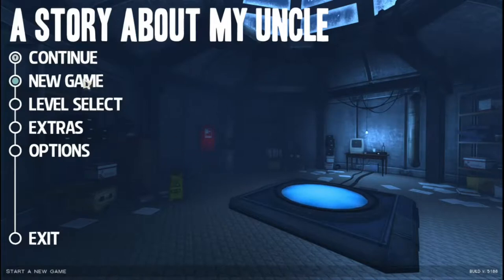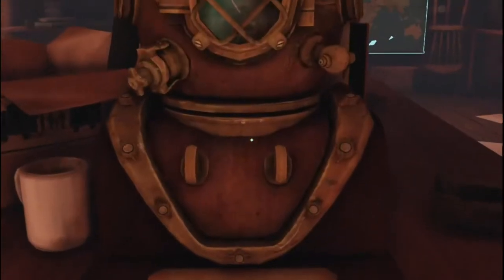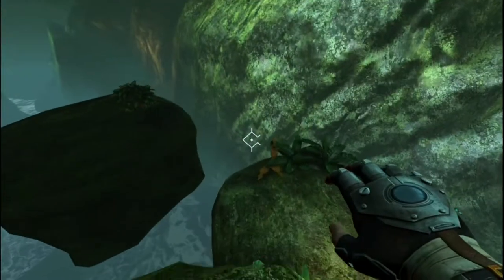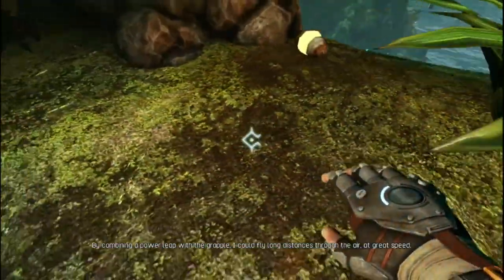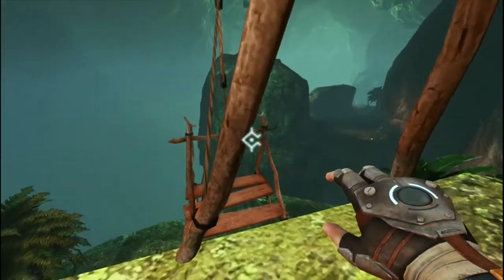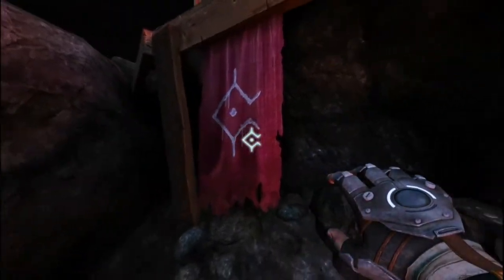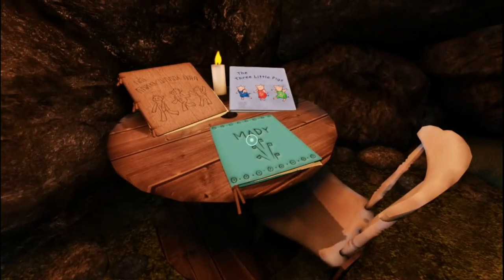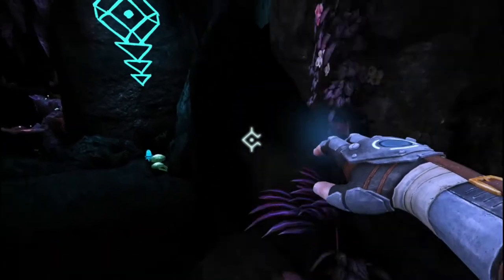A Story About My Uncle, a first impression